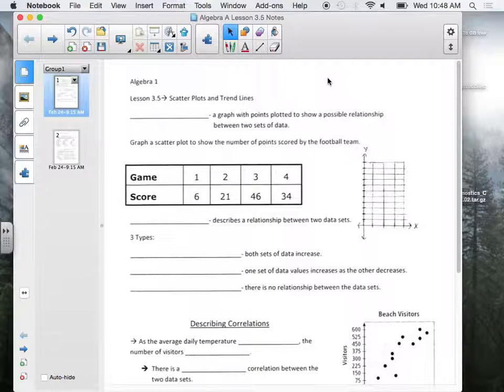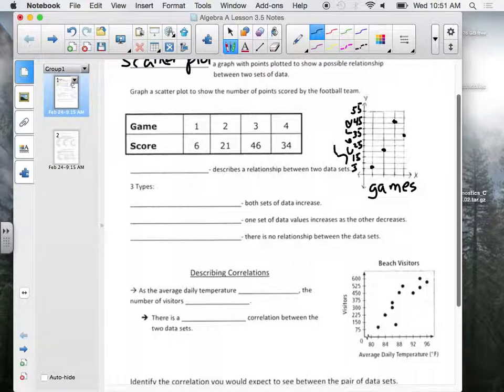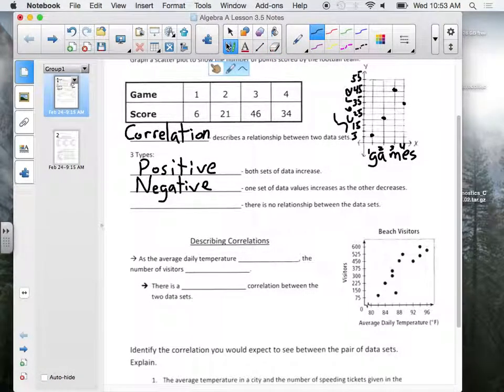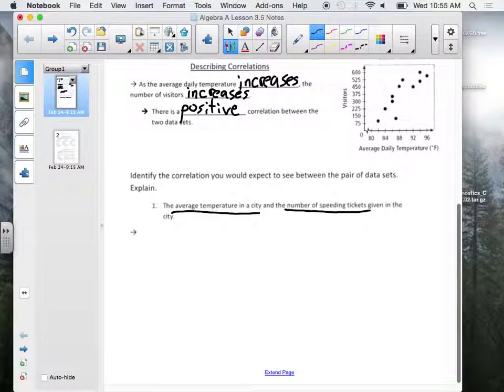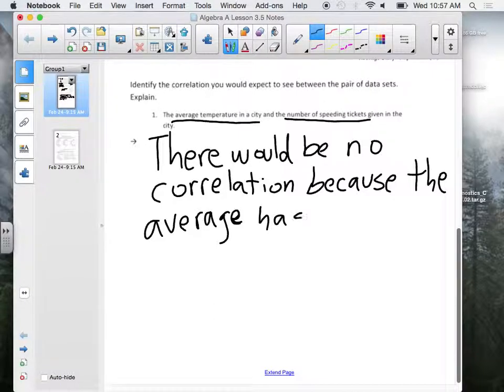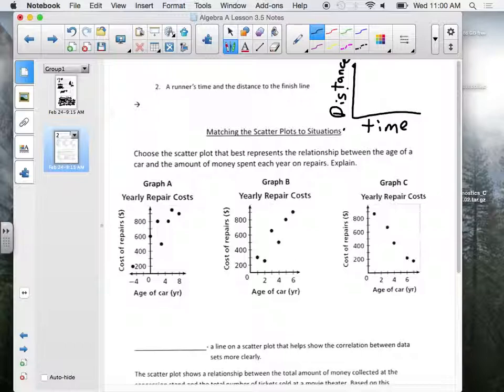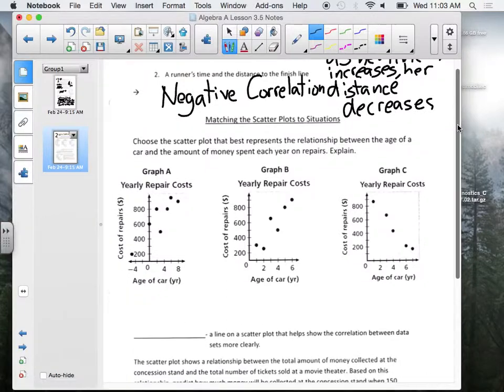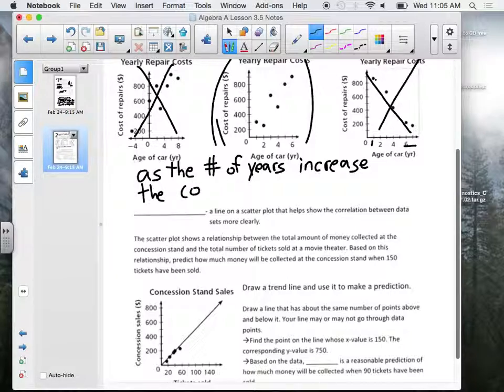Algebra A Lesson 3.5 Notes Recording